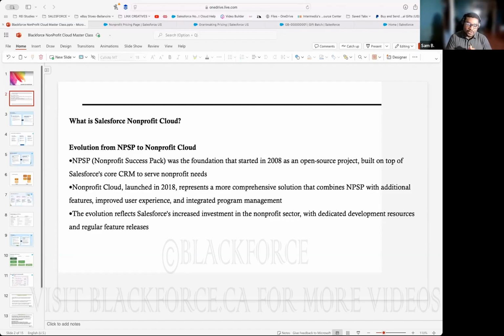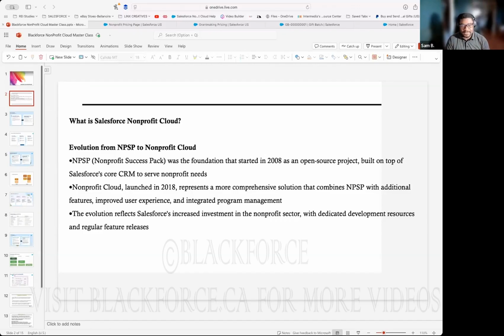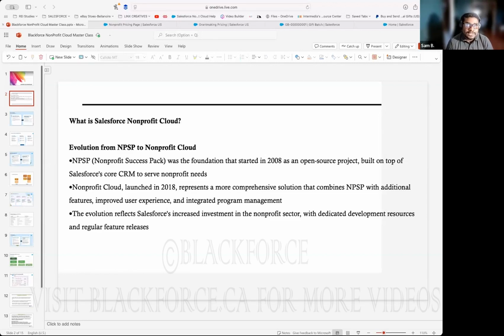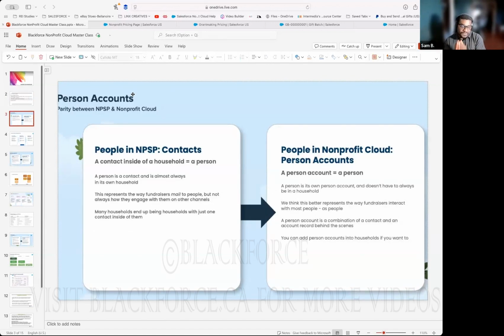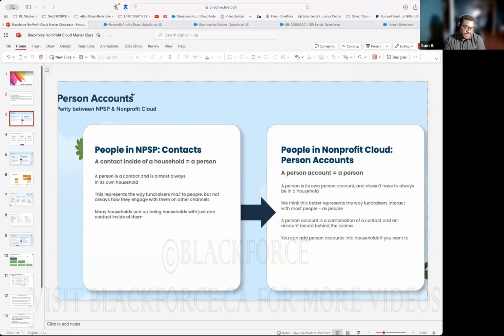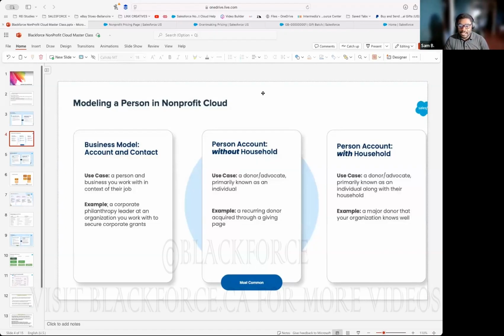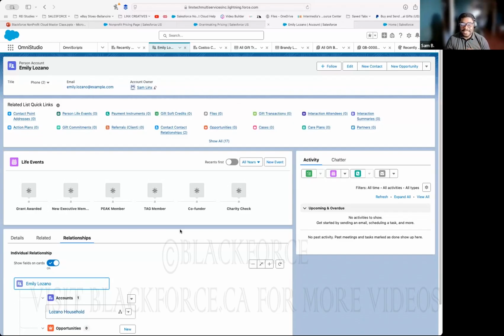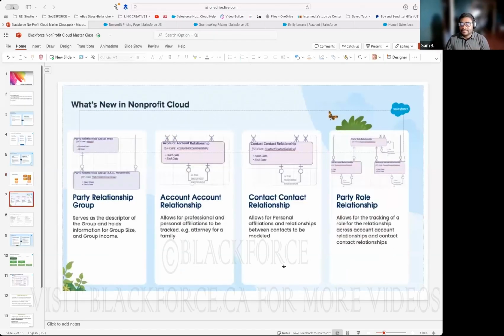Blackforce Master Class Salesforce Nonprofit Cloud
A focused training program designed to help nonprofit professionals harness the full potential of Salesforce. Participants will learn how to manage donor relationships, track programs, measure impact, and streamline operations using Salesforce Nonprofit Cloud tools. Perfect for organizations looking to boost efficiency, enhance engagement, and drive mission success through smart technology.